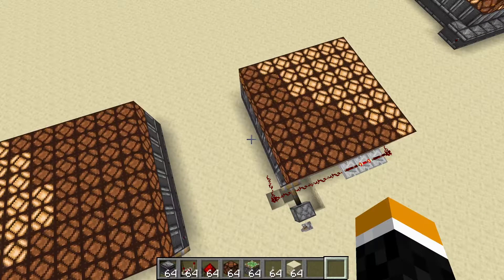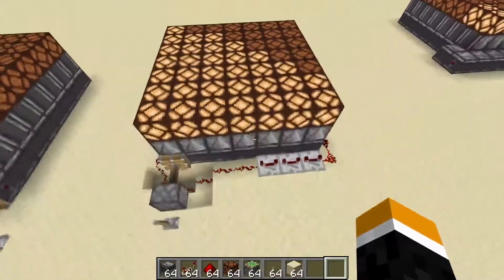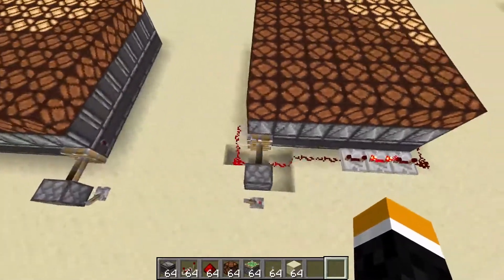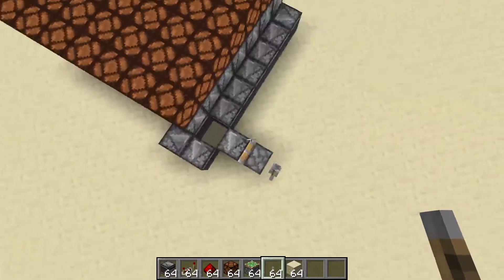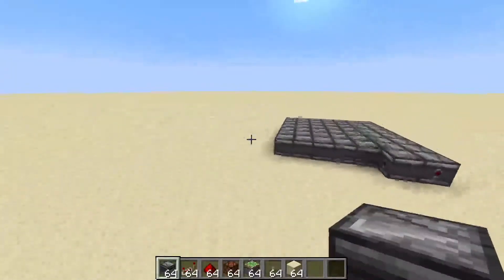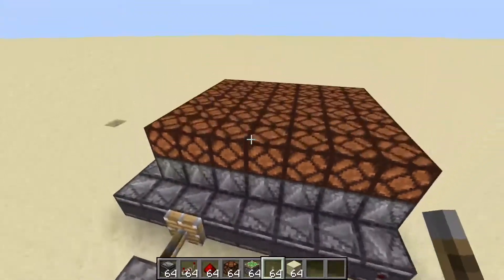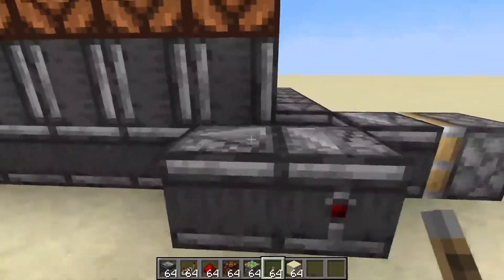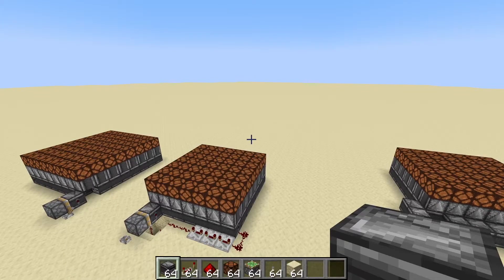Short Video: Disco Lighting Guide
This is a short video guide on disco lighting in Minecraft.